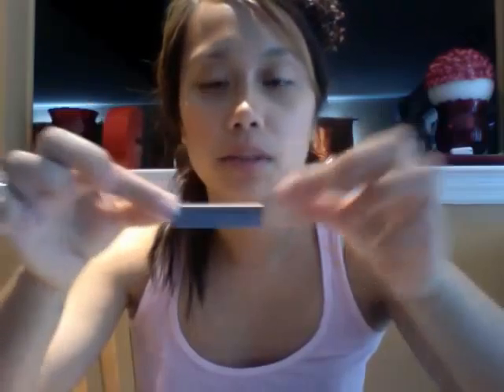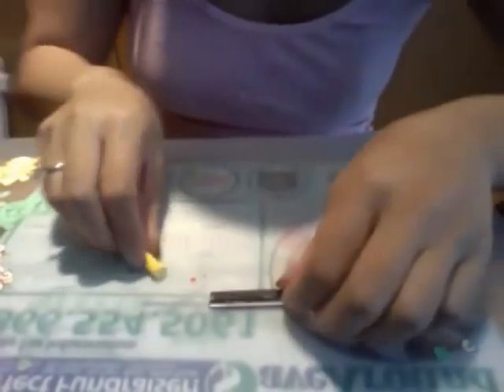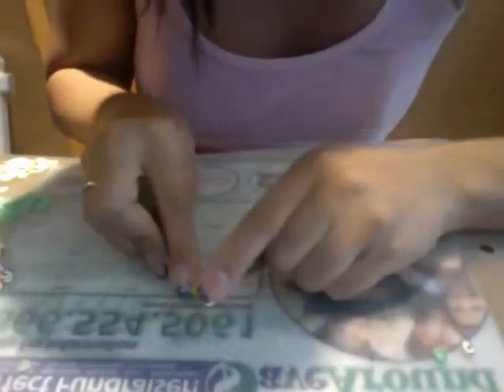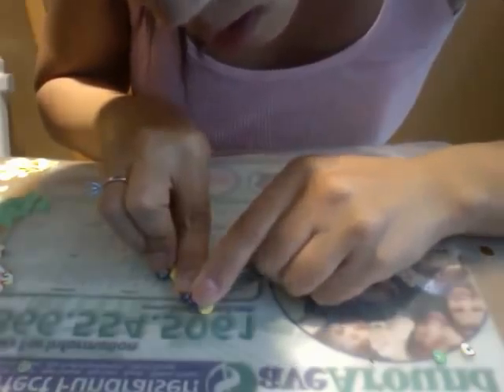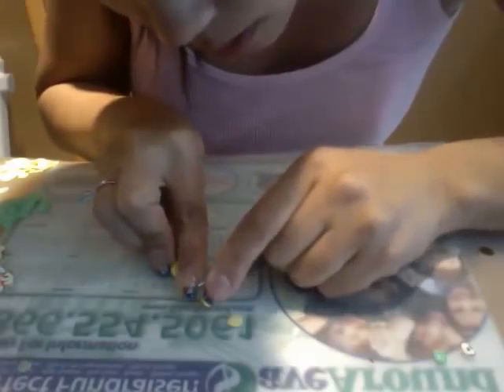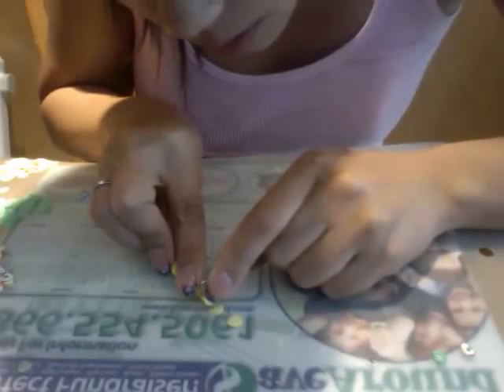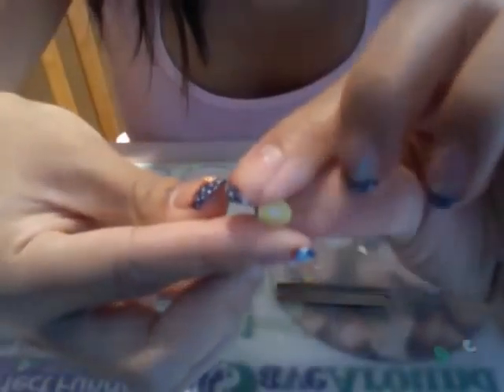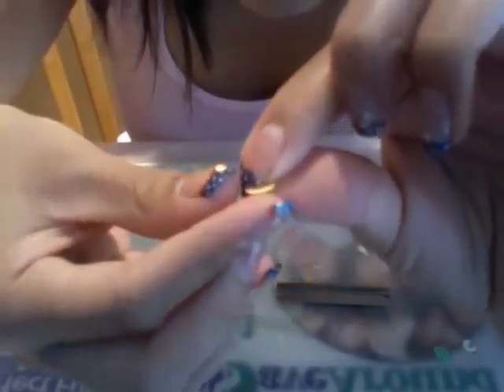Cutting nail art canes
This is my way of cutting fimo nail art canes...what i used in the video: nail art cane,hair razor blade, plastic cutting board